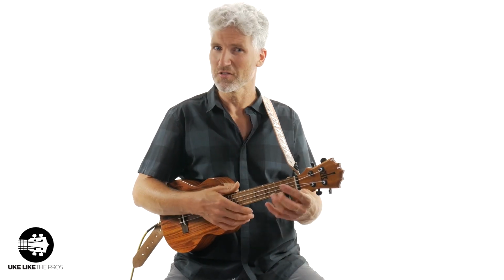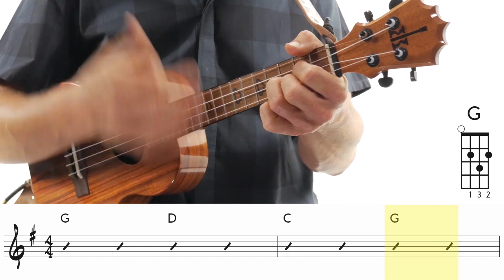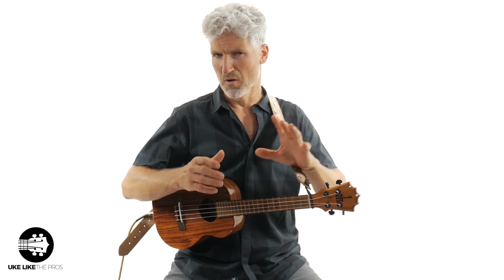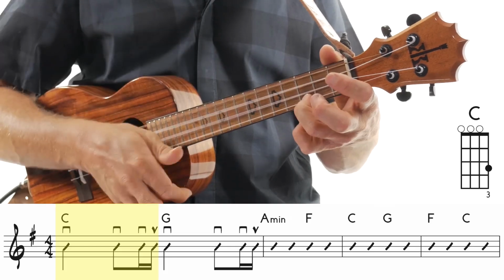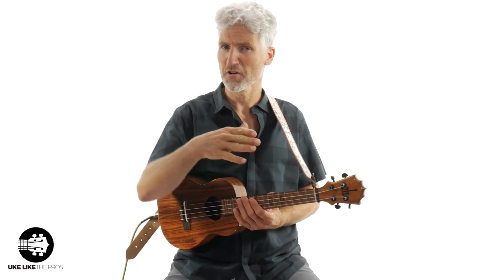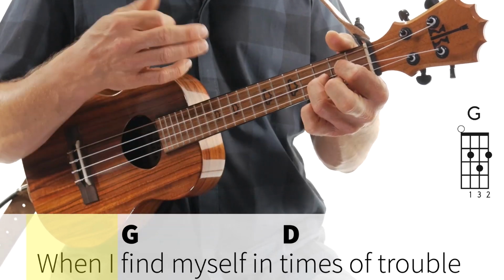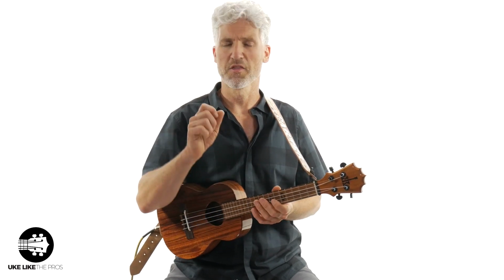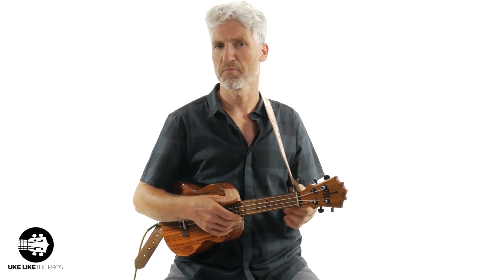Let It Be Ukulele Challenge Tutorial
In this Let It Be ukulele challenge tutorial you can win a KoAloha concert ukulele. Just film yourself playing and singing the Uke Like The Pros arrangement of Let It Be.

Submissions must be made by July 31st, 2019 at midnight to be eligible to win the KoAloha Concert Ukulele. Submissions must be made on the Uke Like The Pros Forum

4) READY TO BUY A UKULELE?

6) ARE YOU INTERESTED IN GUITAR?

Terry